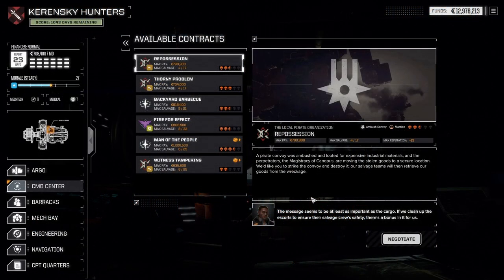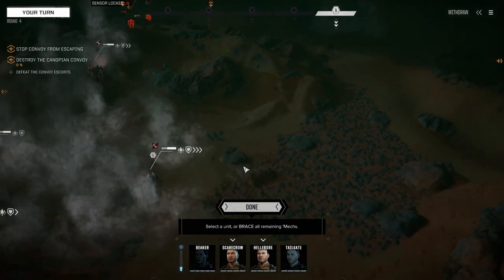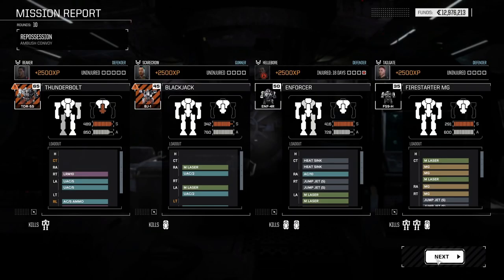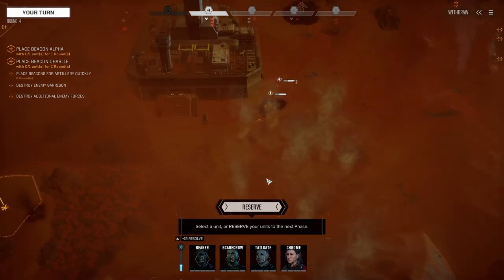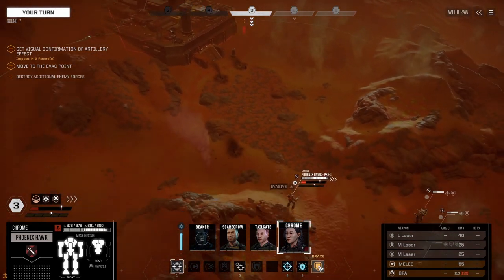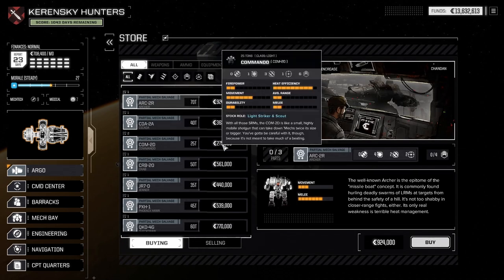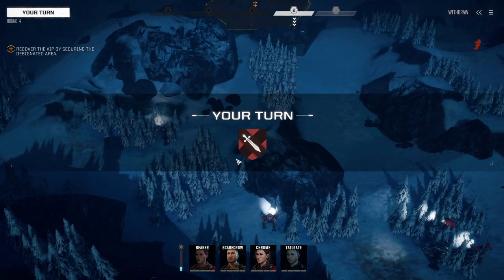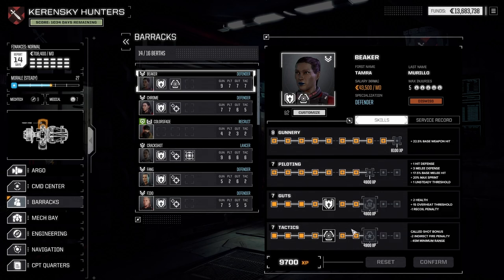Let's Play Battletech: Kerensky Redux Episode 16